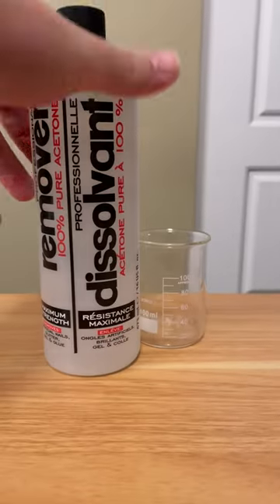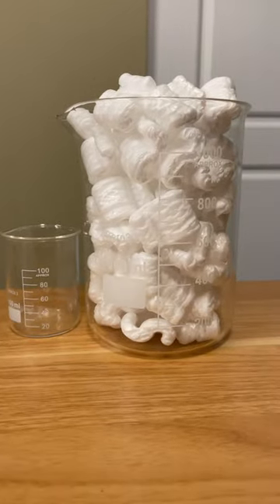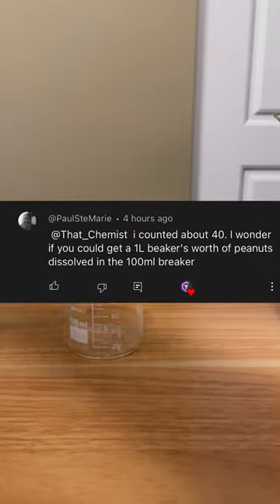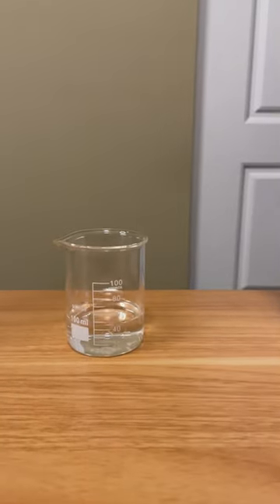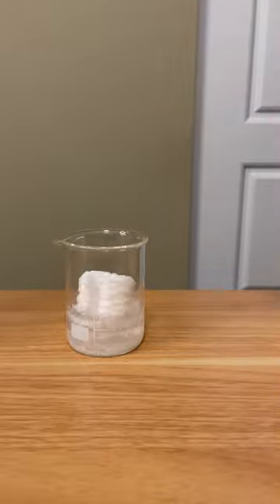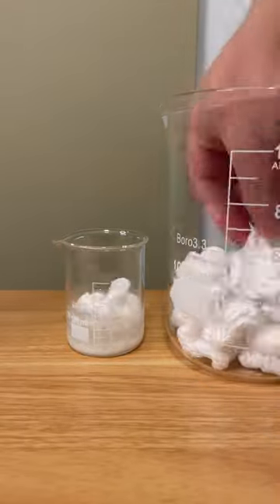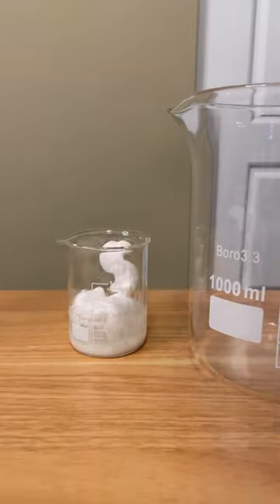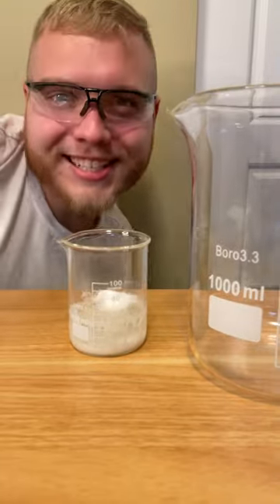Can I Dissolve a 1L Beaker of Styrofoam in 50 mL of Acetone?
62 or 61.5 styrofoam peanuts - it depends on how you wanna count them